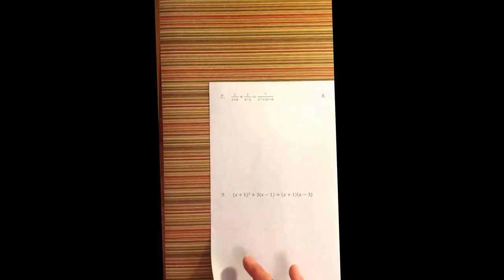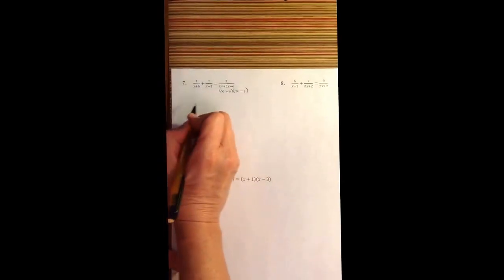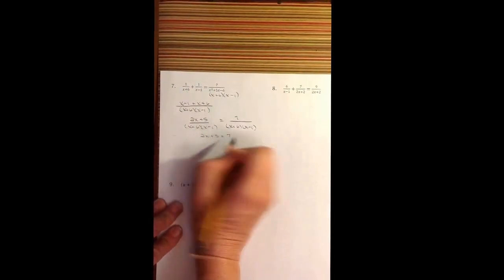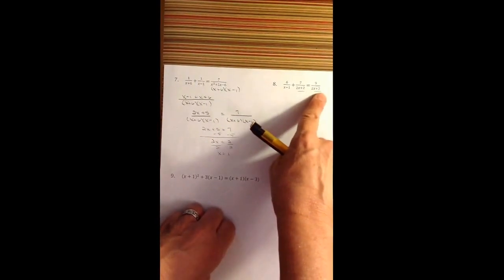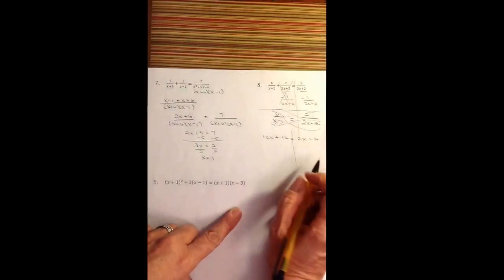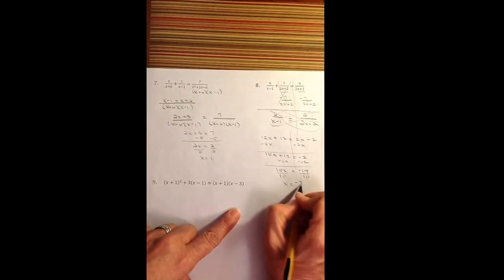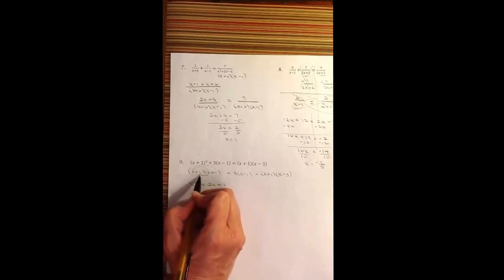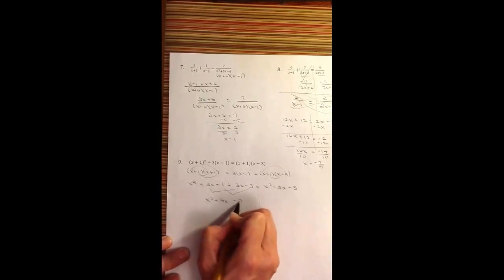Math 21 section 1.1